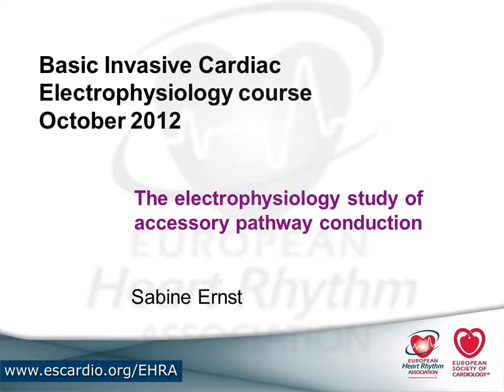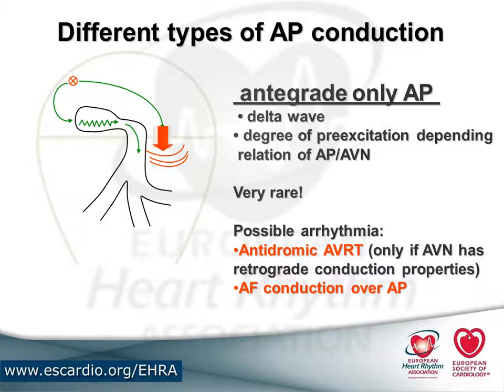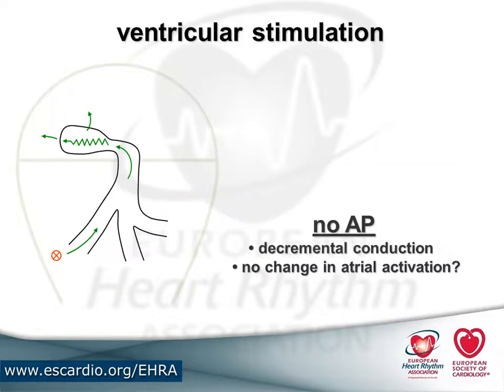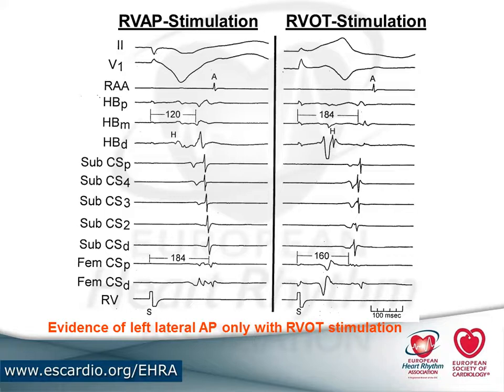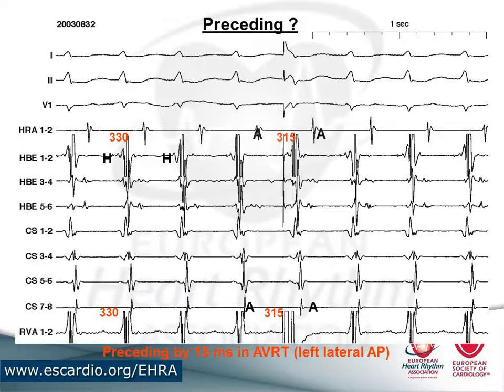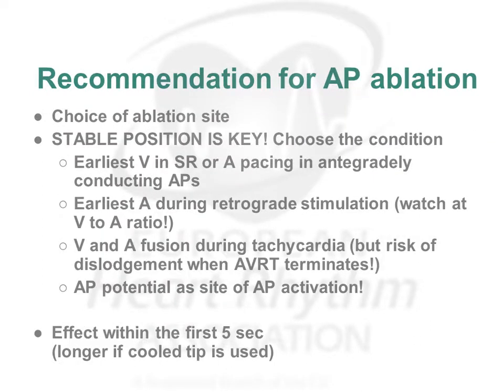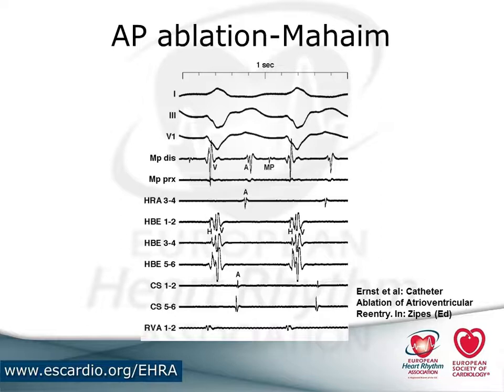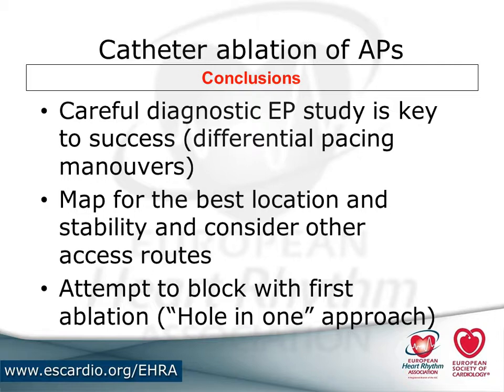Accessory pathway types and its ablation - Learn from the masters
How to ablate accessory pathway and its classification